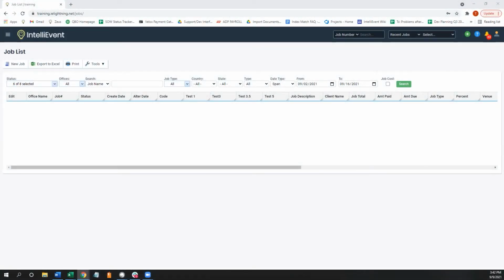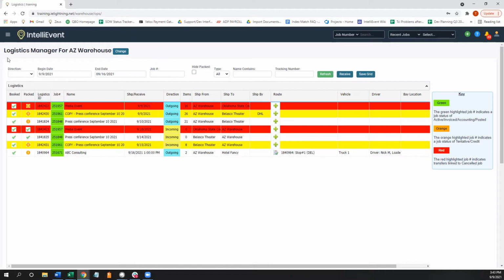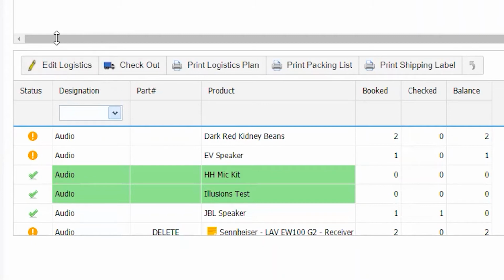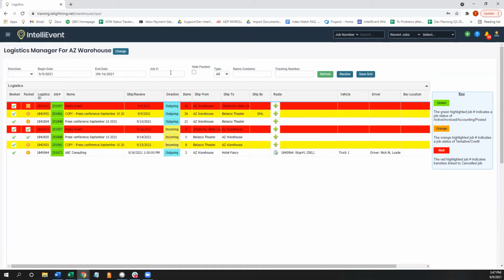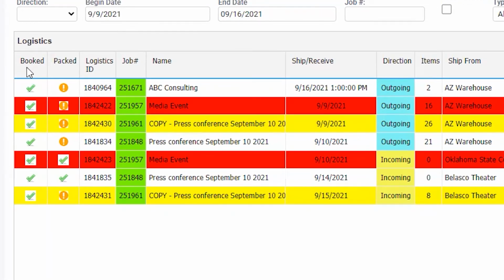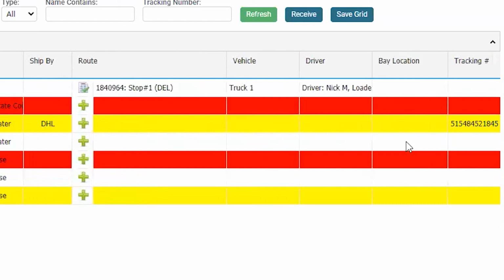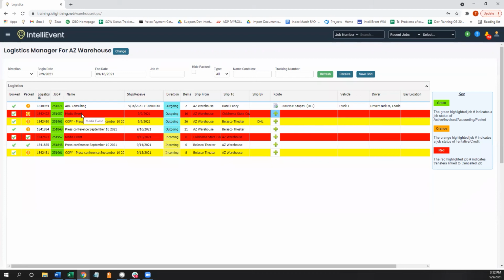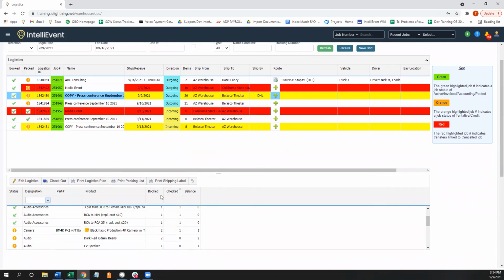IntelliEvent- Logistics within Operations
The Logistics Manager allows users to see various jobs that are outgoing or incoming. It also allows users to update or change logistics for their jobs. The logistics manager can be used to fill in routing on various jobs as well.